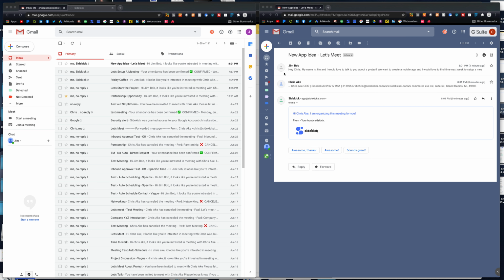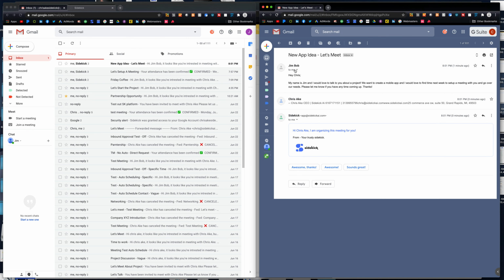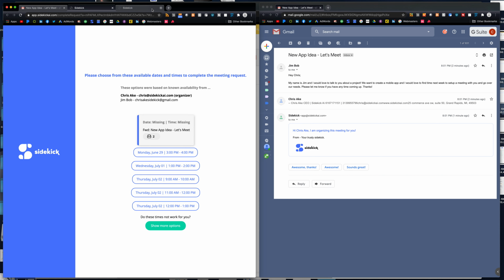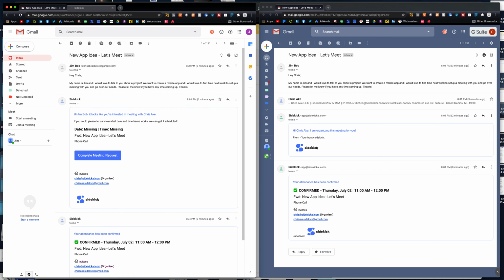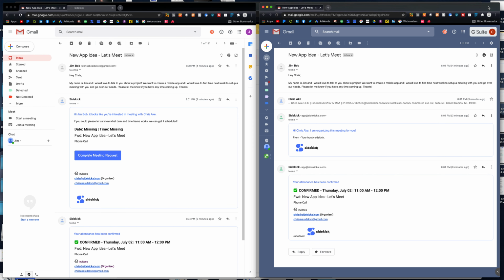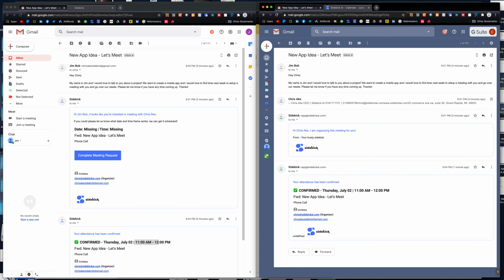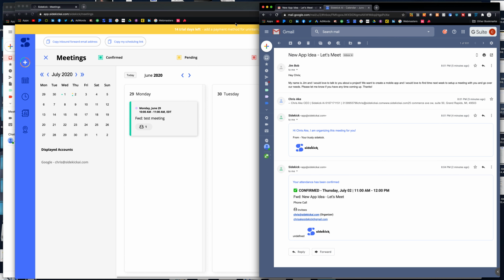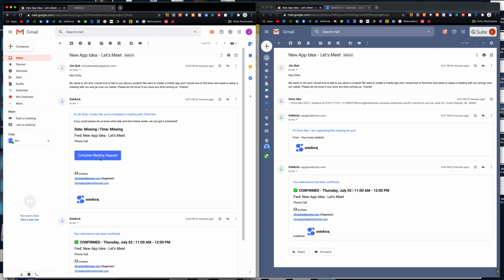Forward to Schedule - Sidekick Ai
Whenever someone sends an email and requests to meet with you, just send it to your Sidekick and it will handle the rest for you.

Sidekick Ai is smart enough to read the email and understand what the person is asking. For example if someone wants to meet "next week", Sidekick will offer time options for next week.

Our scheduling software currently offers four unique ways to schedule a meeting for users:

4 - Auto Scheduling